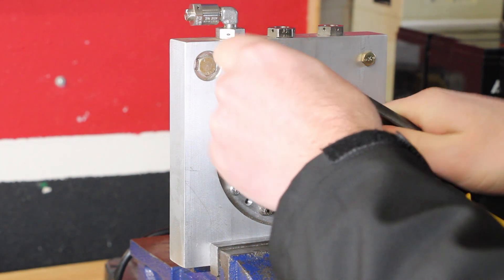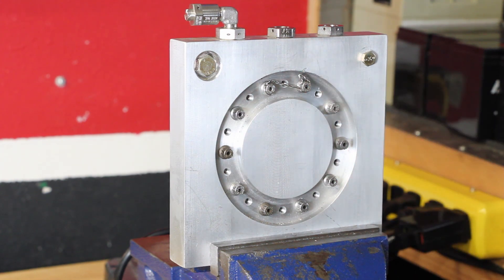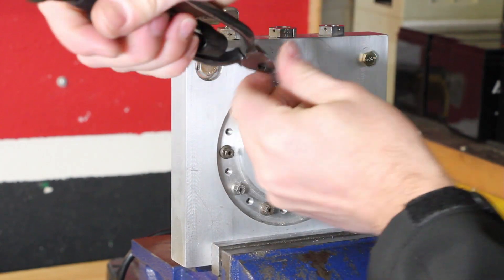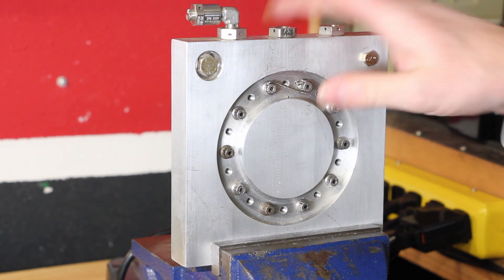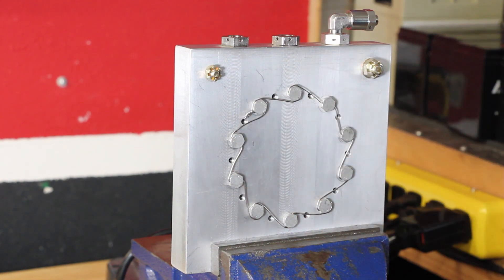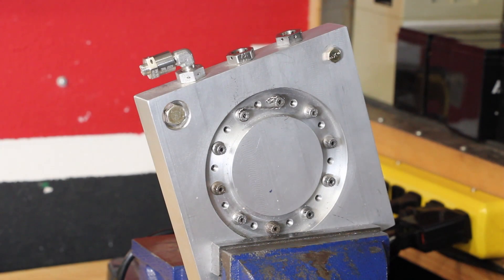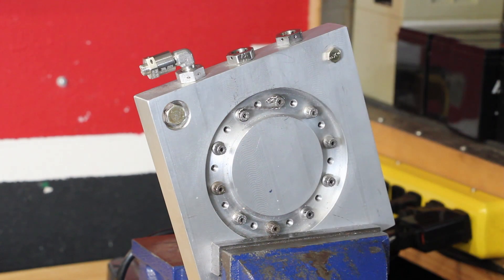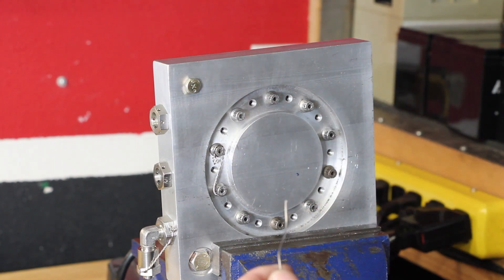How to safety wire the RIGHT way....it could save your life!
Step by step on the right way to safety wire / lock wire.

two piece rotors